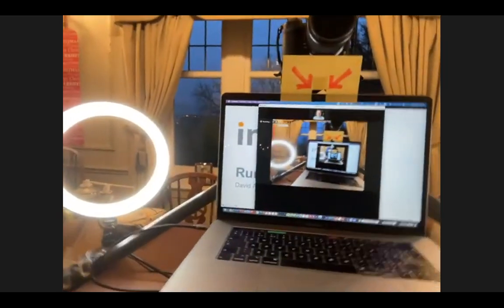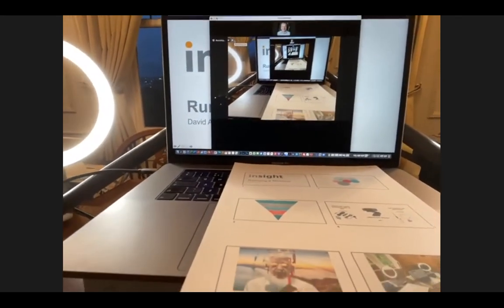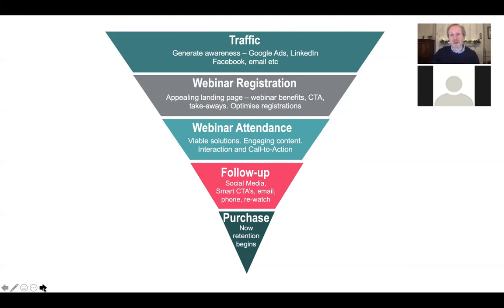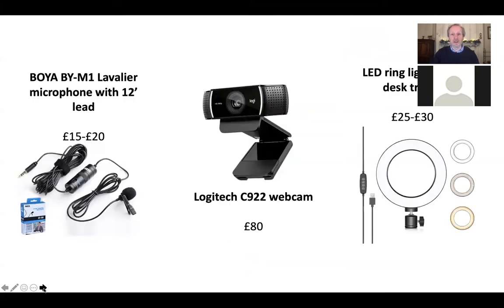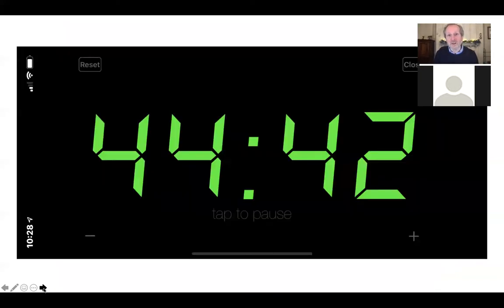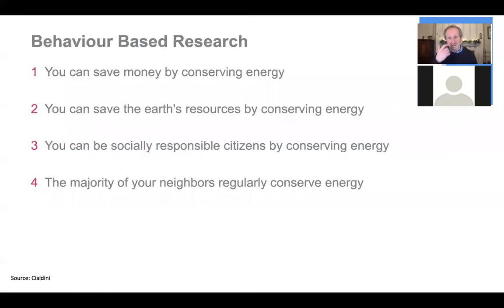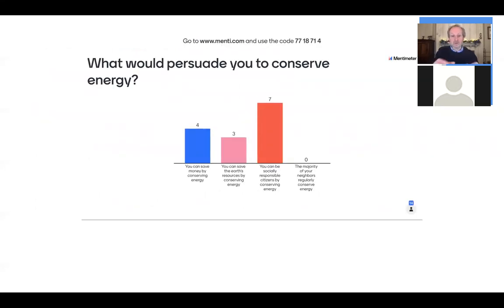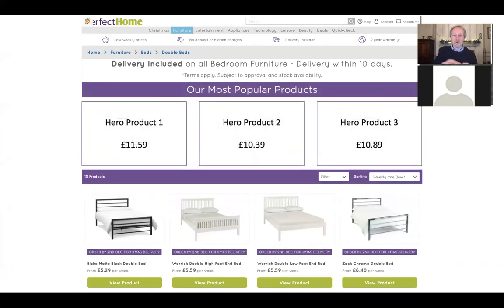Outstanding Online Presentations - A Consult Yorkshire Skills Session with David Abbott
International speaker David Abbott delivered a skills session on Outstanding Online Presentations. David shared how to run the best presentation possible over your platform of choice - Zoom, Teams, Skype - and how to keep an audience engaged when you are not physically in front of them.